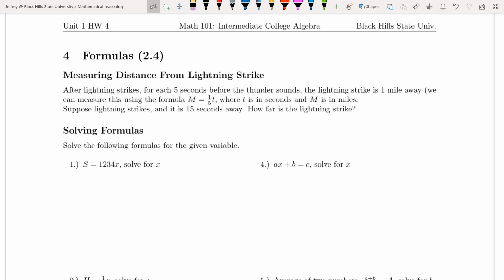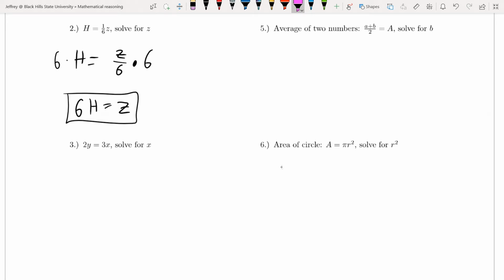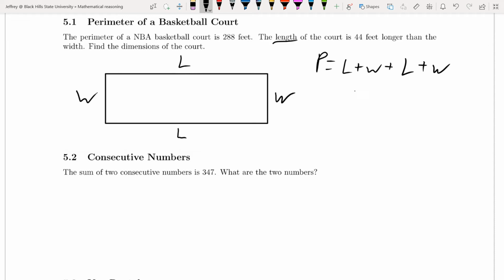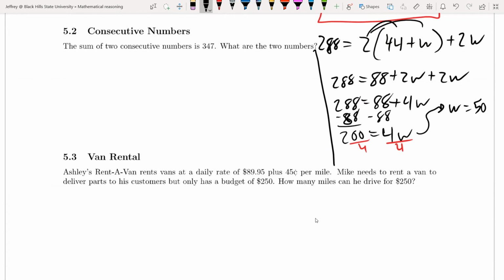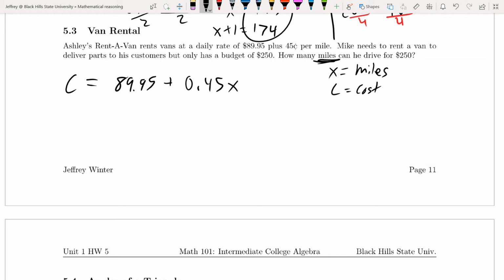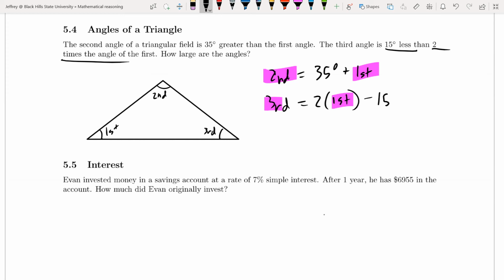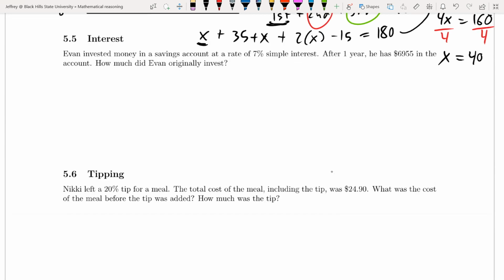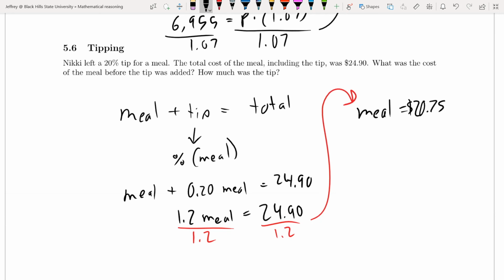Unit 4 - HW 1 & 2